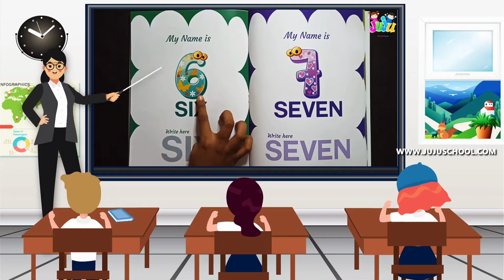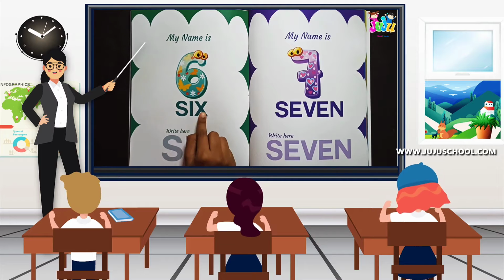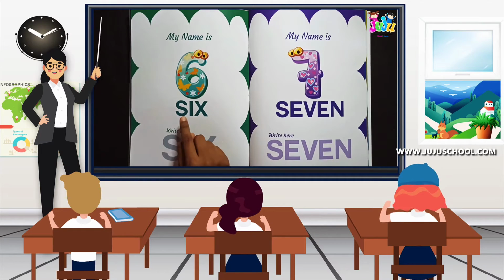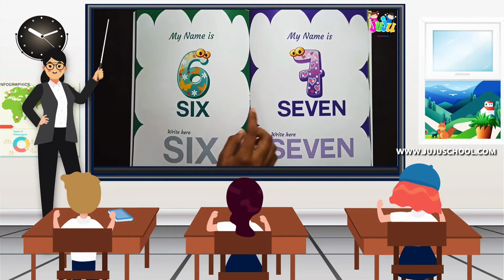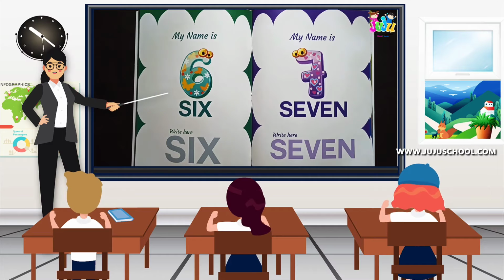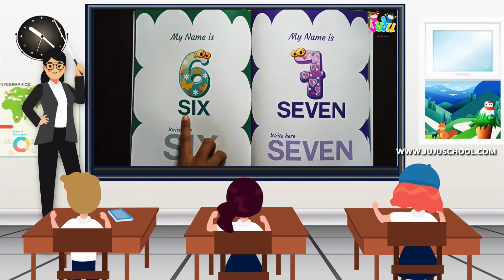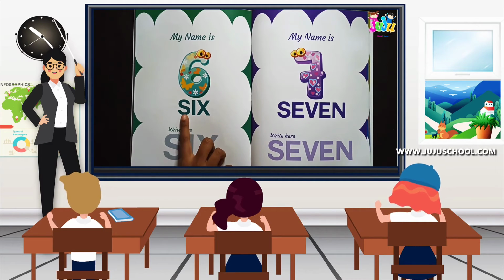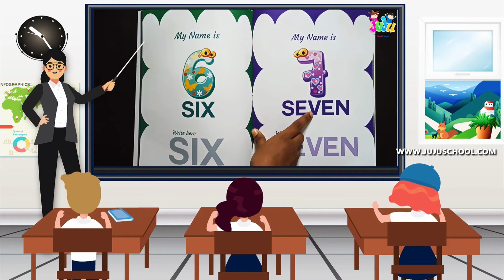NUMBER NAME READING 1 TO 10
JUJU INTERNATIONAL PRESCHOOL - NUMBER NAME READING 1 TO 10

JUJU INTERNATIONAL PRESCHOOL
NO.18/A/1, ALAGAR NAGAR, 4TH STREET, K.PUDUR, MADURAI -625007